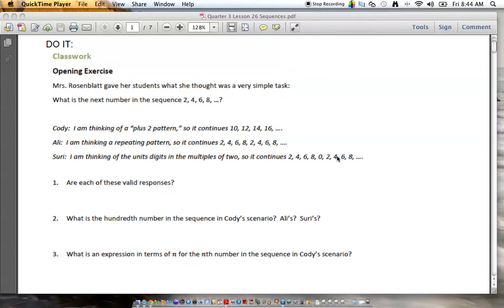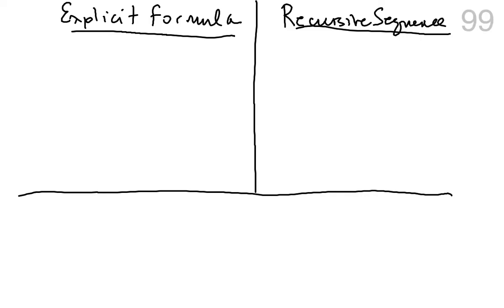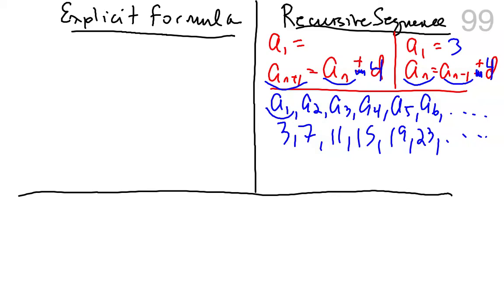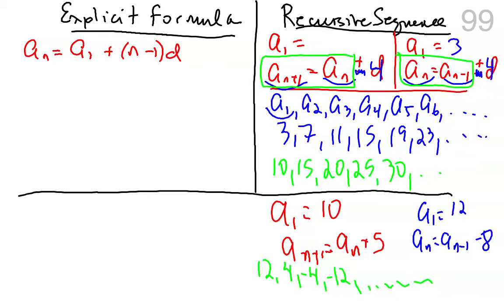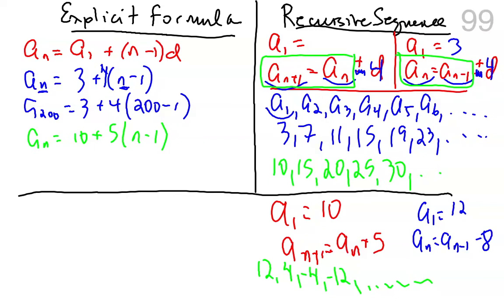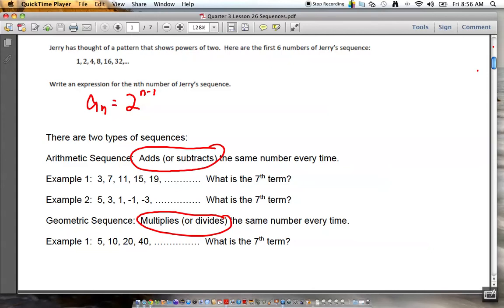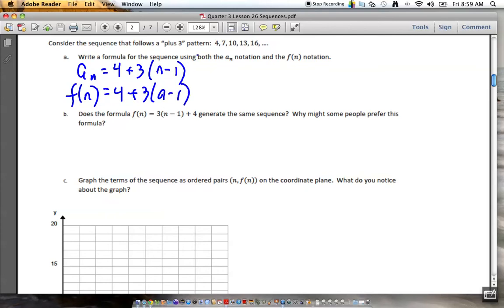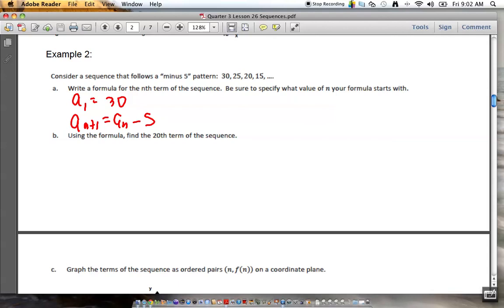Algebra Quarter 3 Lesson 26: Sequences 1